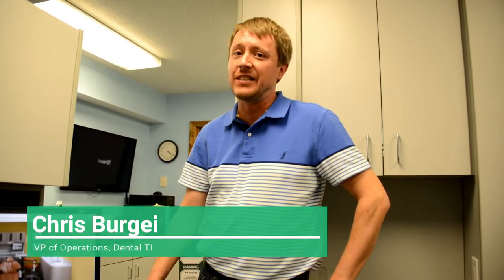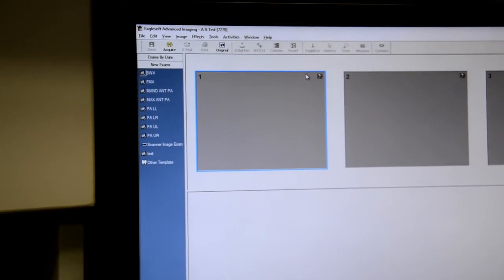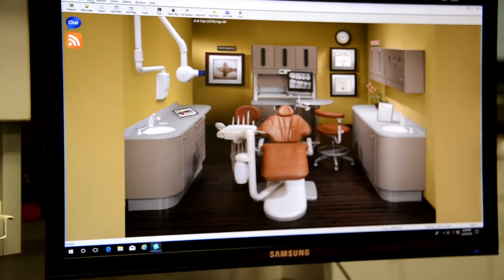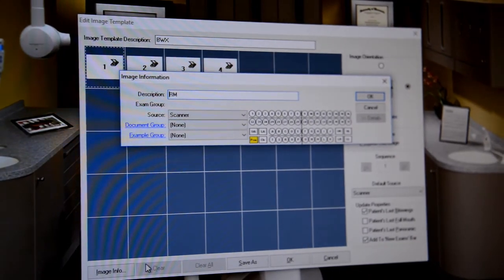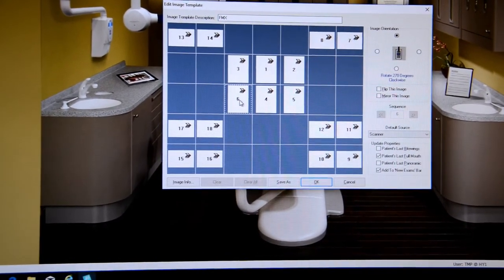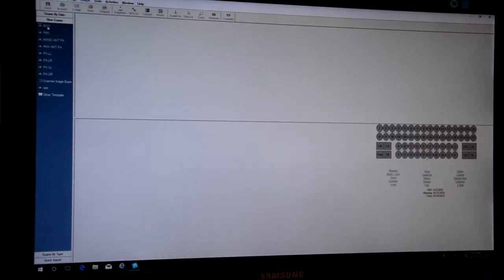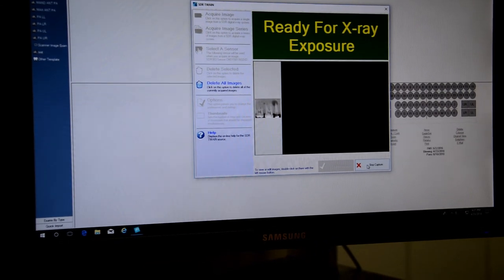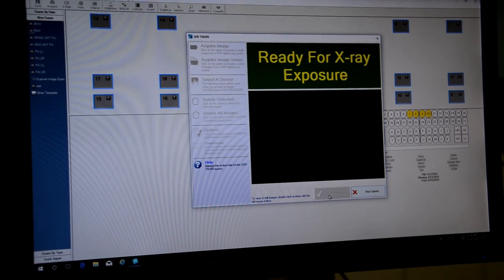Using a Third Party Sensor in Eaglesoft Imaging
Chris Burgei with Dental TI explains the process for capturing radiographic images and adjusting image position for various series with a third-party intraoral xray sensor in Eaglesoft Imaging.